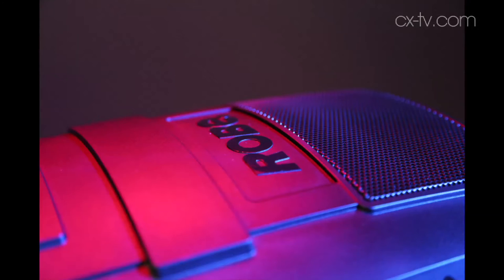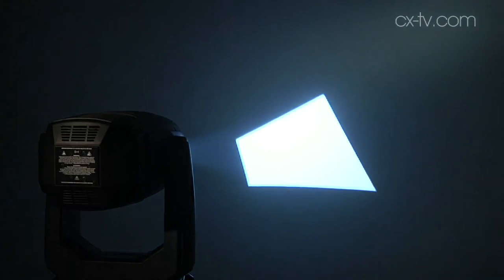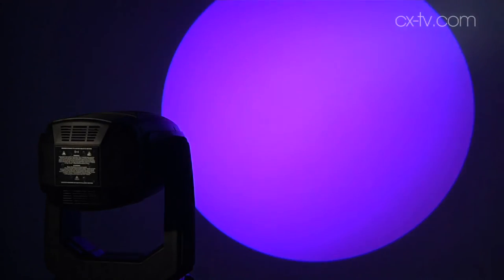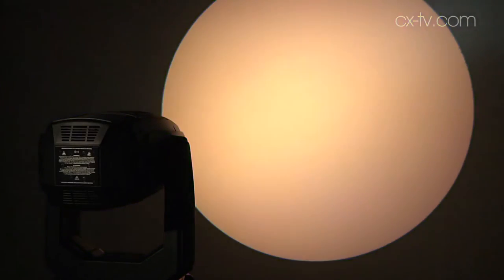GB111 Ep2 Robe BMFL Blade